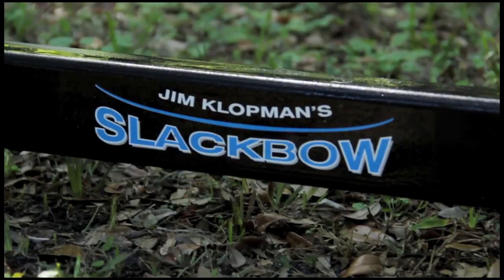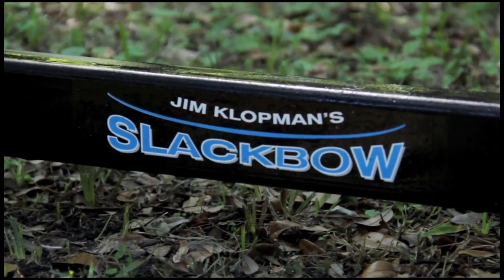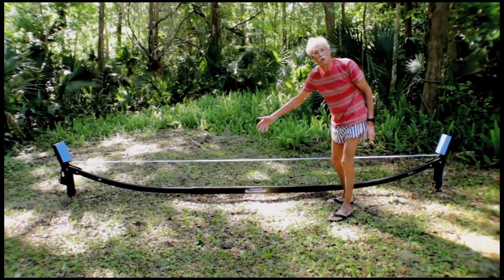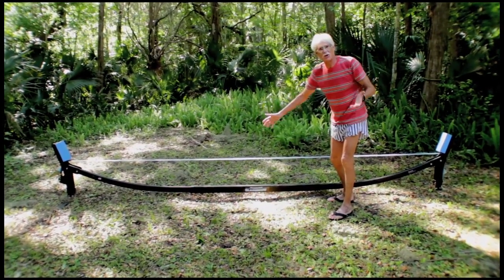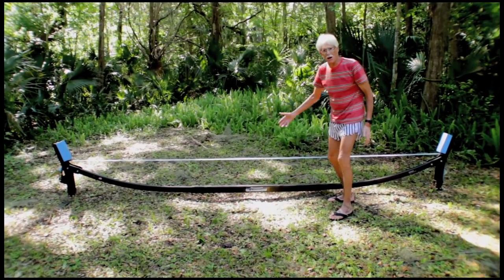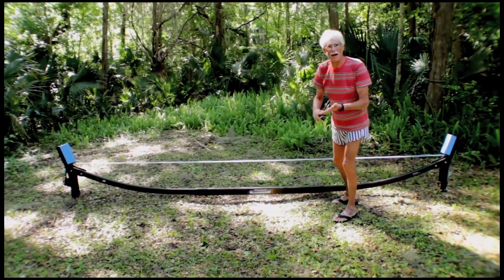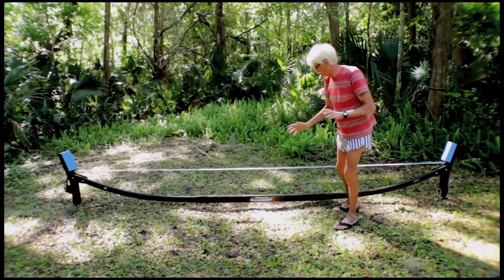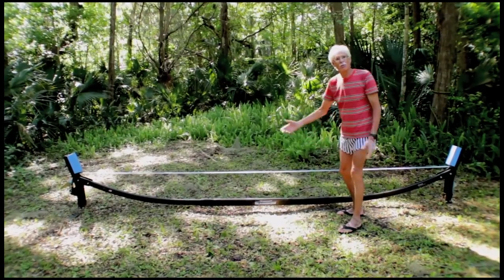Slack Bow Product Review by Stephen Jepson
Stephen Jepson from neverleavetheplayground.com evaluates, critiques, and reviews exercise and balance training toys and equipment. In this short video he demonstrates a remarkable balance training device called the "Slack Bow" which was designed and built by Jim Klopman. Stephen describes the Slack Bow as very effective at helping one achieve superior balance.